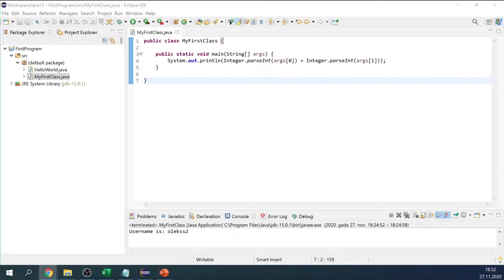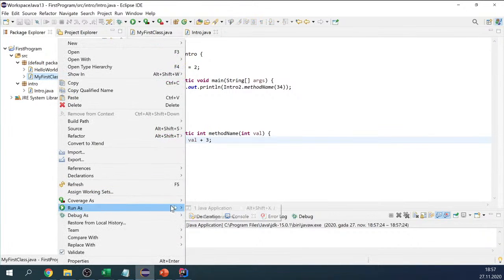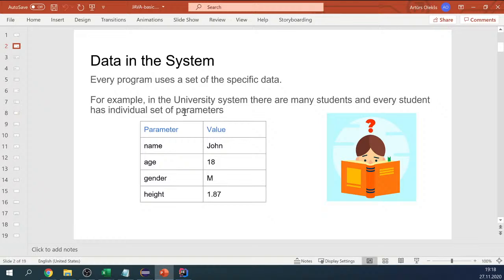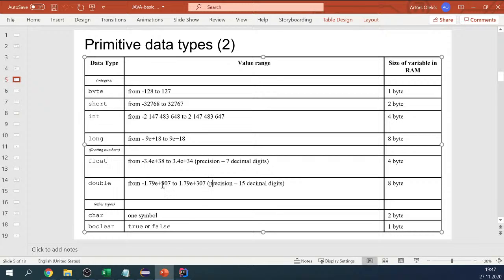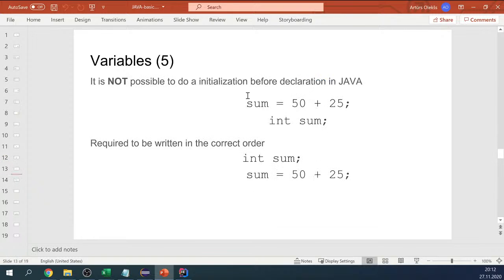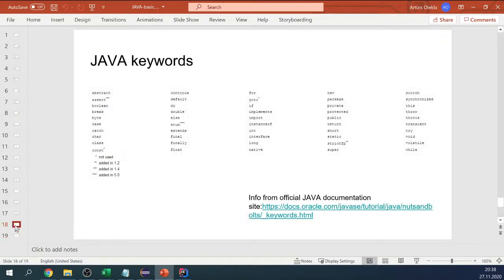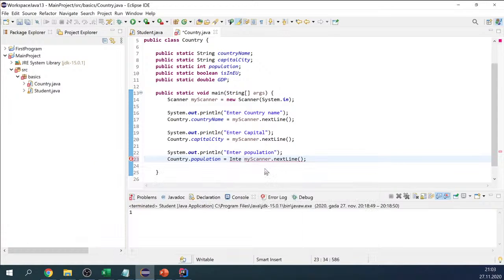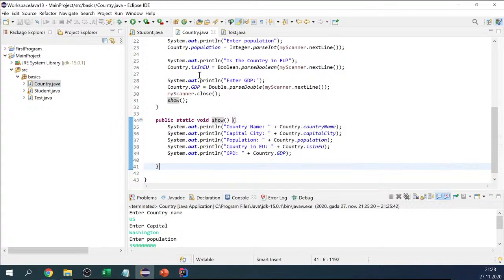Java-13 Basics - variables, data types, declaration \ assigning, operators